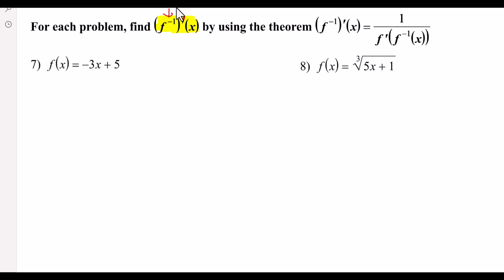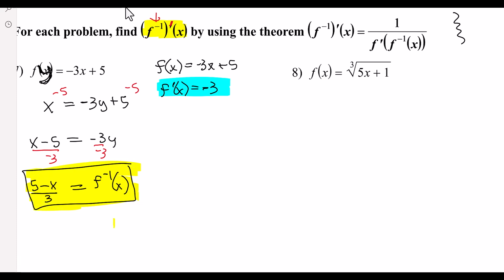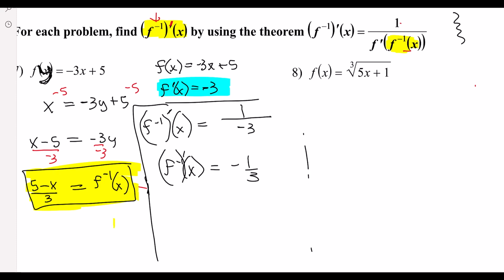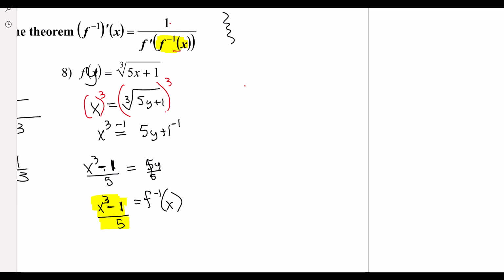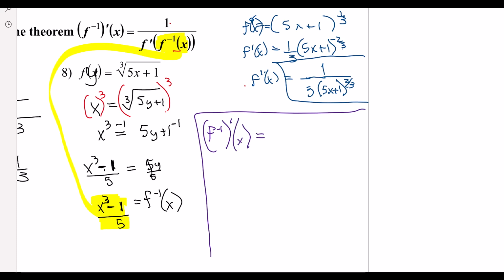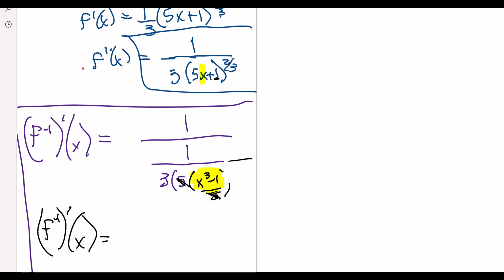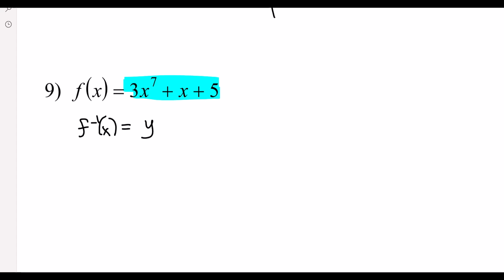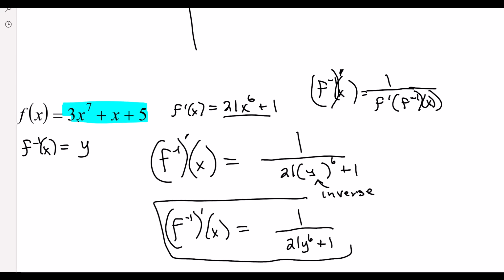Wk-8 Inverse Function Derivatives-Theorem Method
This video gives three examples of varying degree of difficulty when finding the derivative of inverse functions.